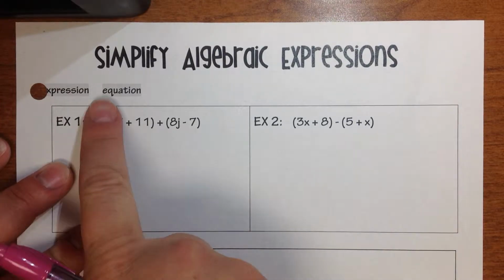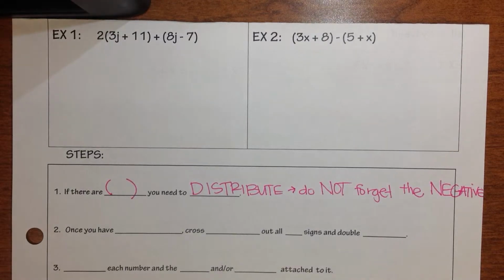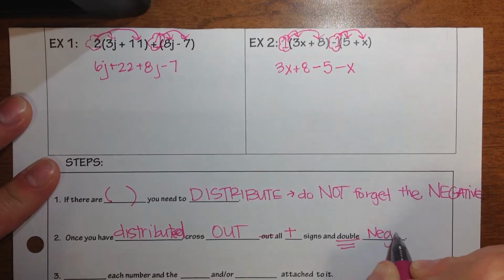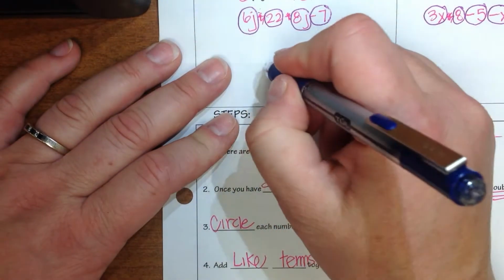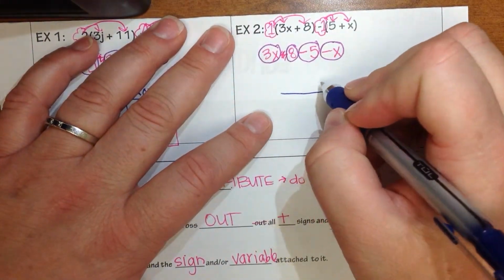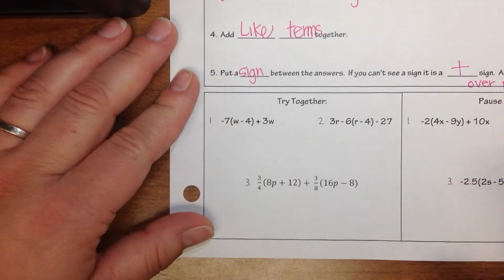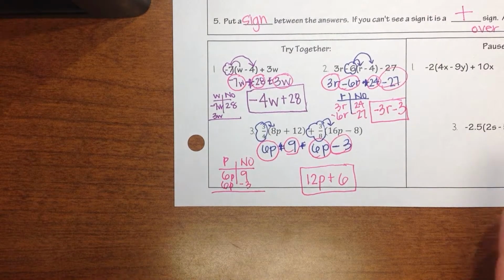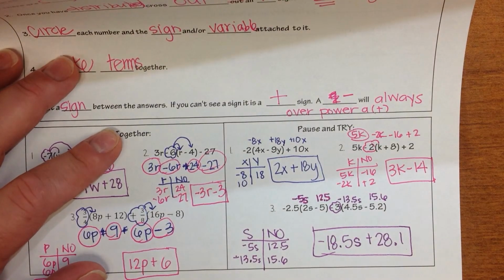Simplify Algebraic Expressions